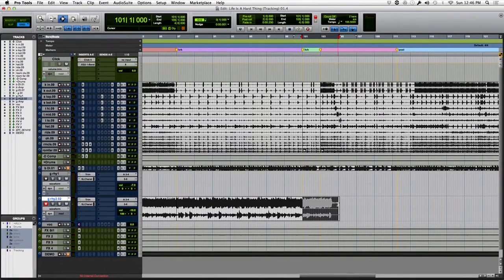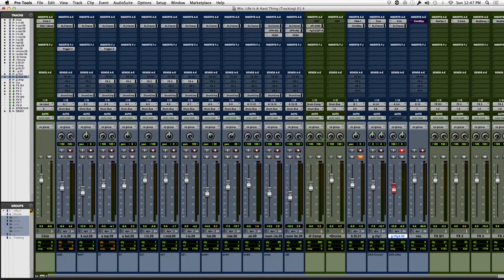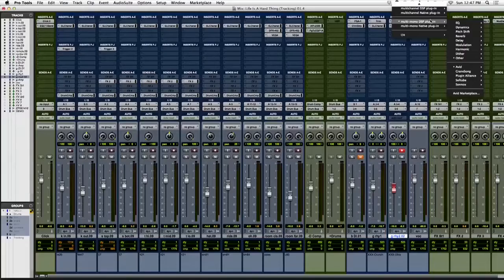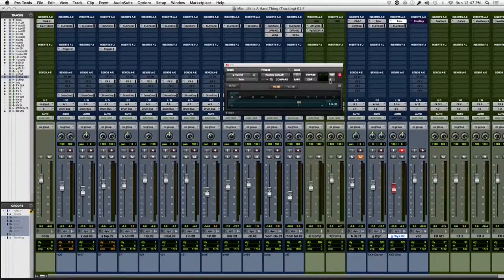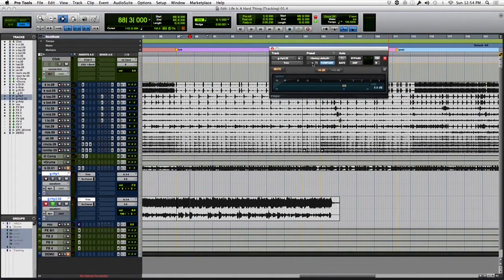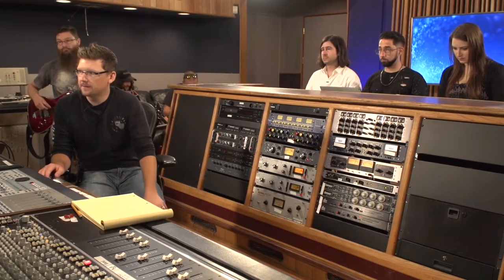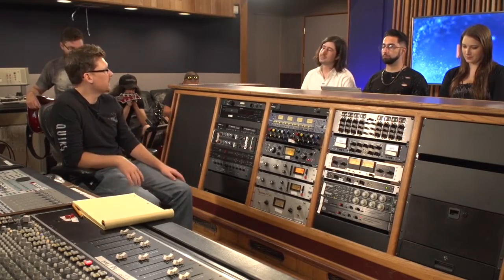Chris Baseford’s Multi Mono Tracking Workflow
Discover the multi-mono tracking workflow of legendary engineer, producer, and mixer Chris Baseford. Watch as he shows you how to record direct input and microphone on a stereo track and using the trim plugin in Pro Tools to mute or attenuate each signal and route them to center. Chris explains why he likes to record the direct signal for later editing, and you'll see the cleaner transients for yourself. Take your recording and mixing to the next level - watch now!

Descubre el flujo de trabajo de grabación multi-mono del legendario ingeniero, productor y mezclador Chris Baseford. Mira cómo te enseña a grabar la entrada directa y el micrófono en una pista estéreo y a utilizar el plugin trim en Pro Tools para silenciar o atenuar cada señal y panearlas al centro. Chris explica por qué le gusta grabar la señal directa para editarla más tarde, y verás las transientes más claras por ti mismo. Lleva tus grabaciones y mezclas al siguiente nivel: ¡míralo ahora!